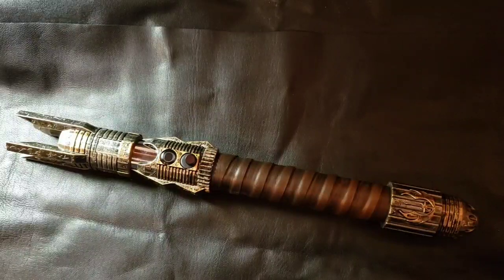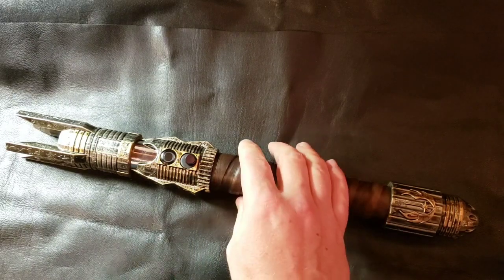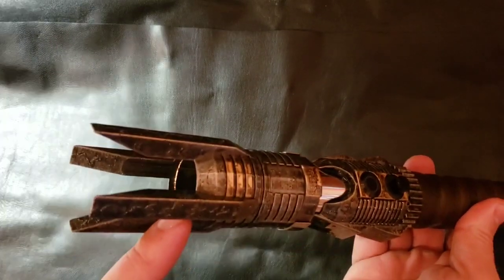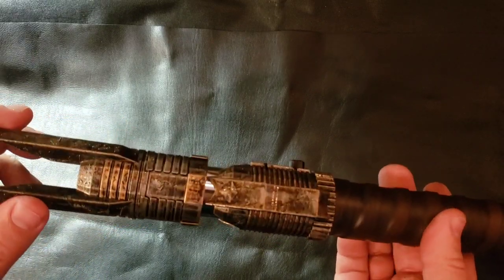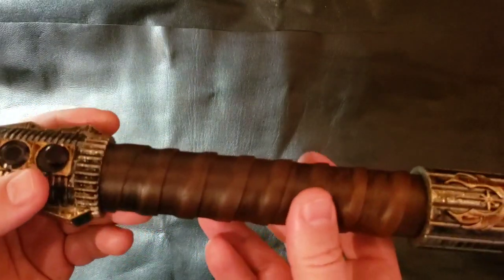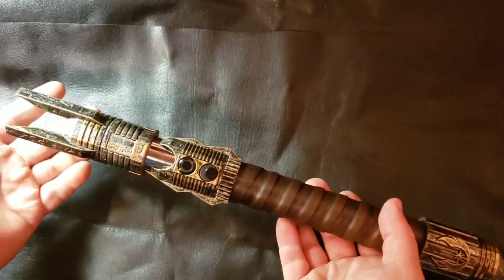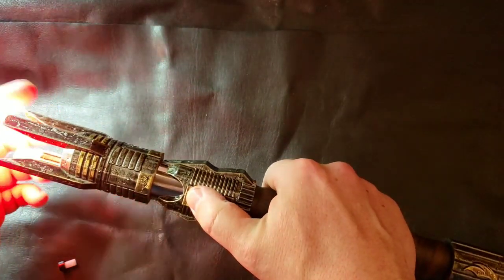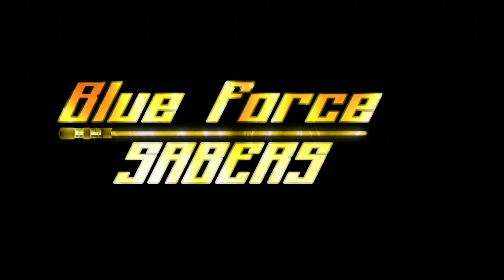Sith - Jedi Commission Lightsaber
Hey Saber Fans,

This saber was commissioned to be a Sith/Jedi combination saber. A ton of weathering was done to bring out a very Sithy, burnt look to it, and I think that was accomplished here.

Inside is a basic soundboard with 3 fonts, mute mode, flash on clash, blaster and lockup. It also has, an illuminated switch, recharge port, rechargeable battery, and 24mm bass speaker.

The grip leather has been weathered as well and given a dark two tone look. I think it really came out great, and compliments the saber design.

Thanks for looking and MTFBWY!

Blue Force Sabers, lightsaber, lightsabers, May the Force be with You, Star Wars, custom lightsaber, custom lightsabers, 3d print, 3d printing, 3d printed lightsaber, custom sabers, Jedi, Sith, Crystal Focus X, Verso, lightsaber soundboard, smoothswing